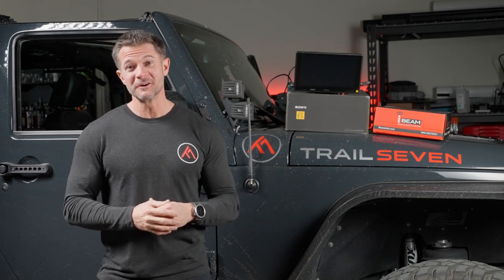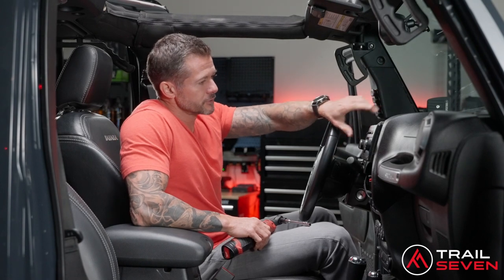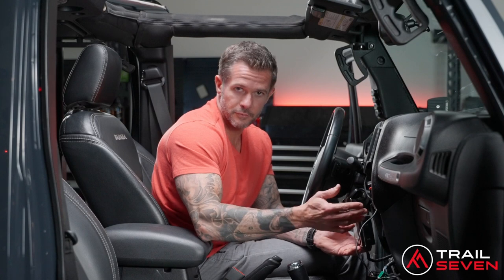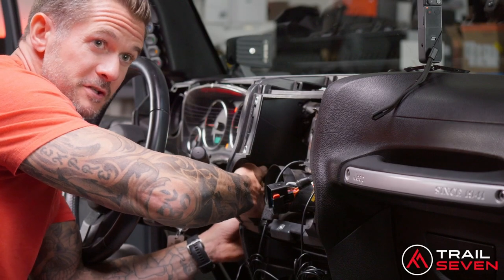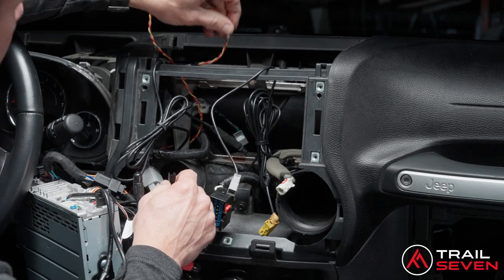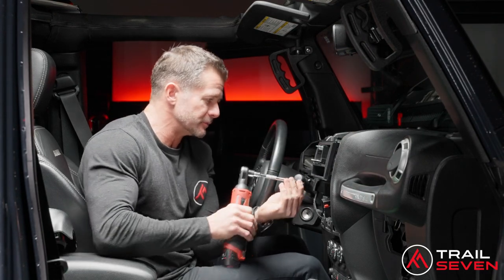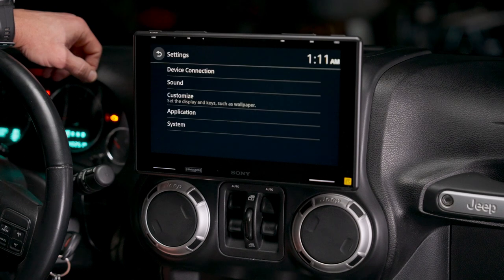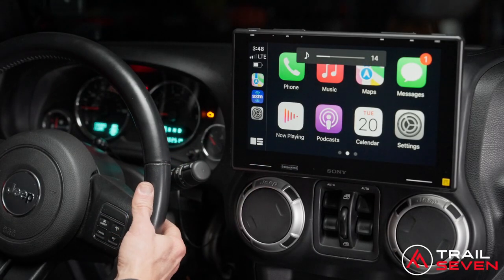Jeep Wrangler JK Sony XAV-9500ES Plug & Play Kit Installation | 2007 - 2018 Jeep Wrangler JK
In this video we install our new 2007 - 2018 Jeep Wrangler Sony XAV-AX6000 plug and play bundle. The Sony 9500ES is packed with a 10.1" HD capacitive touchscreen with onboard wireless Apple CarPlay, Android Auto.

Our Sony XAV-9500ES bundles give your Jeep Wrangler JK today's latest technological conveniences like wireless Apple CarPlay, Android Auto, capacitive touchscreen, navigation via Apple CarPlay/Android Auto, and more - all packed with a 3-year warranty.